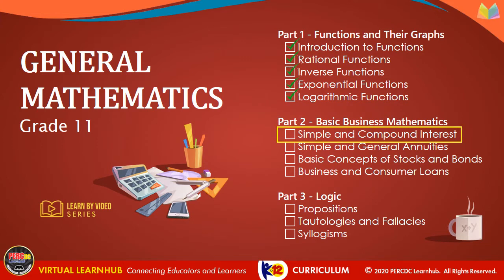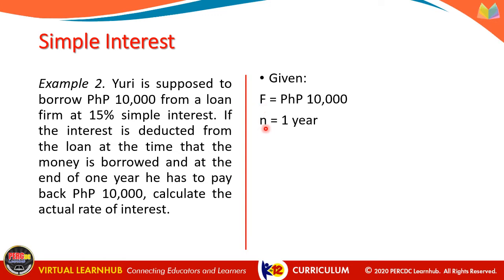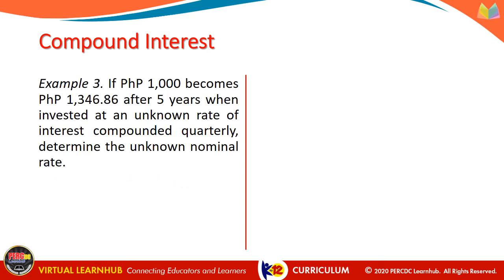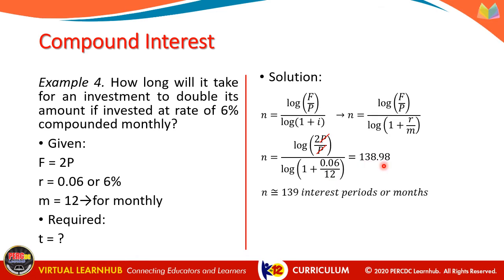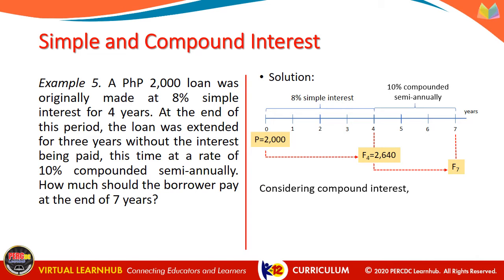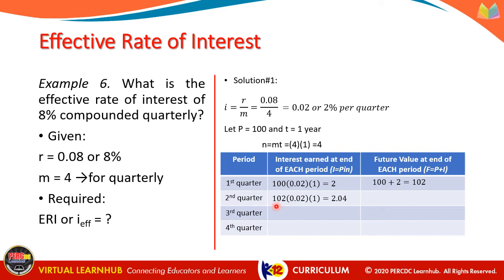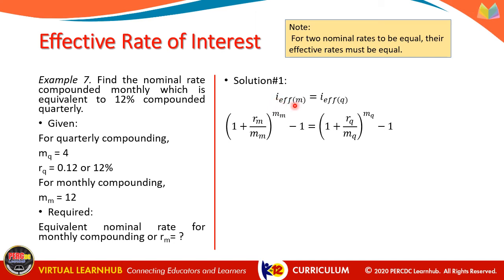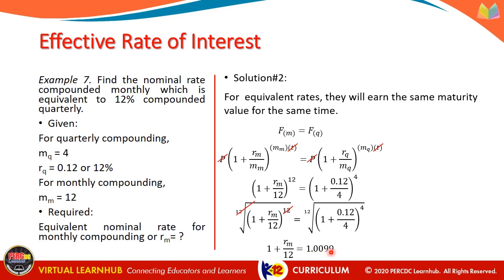Simple and Compound Interest 2-1.4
MELC
- Solves Problems Involving Simple and Compound Interest